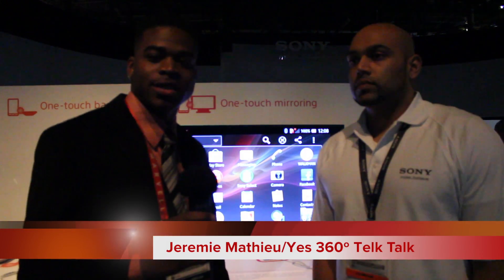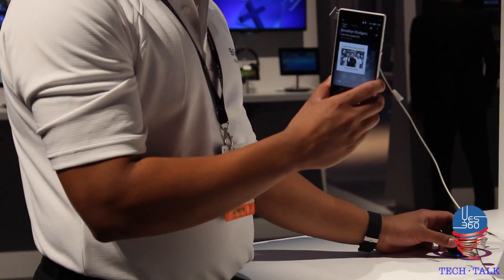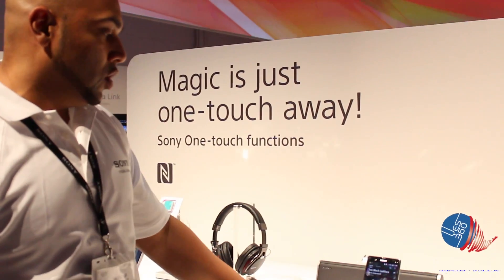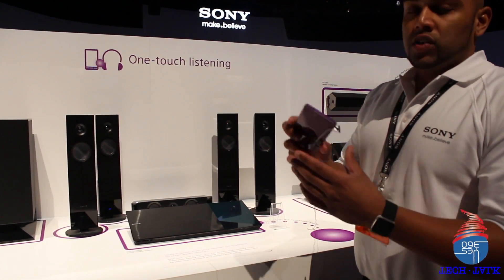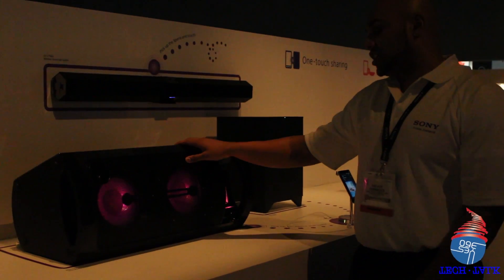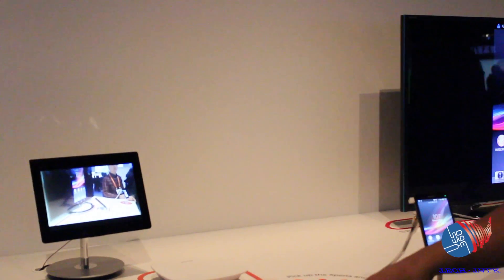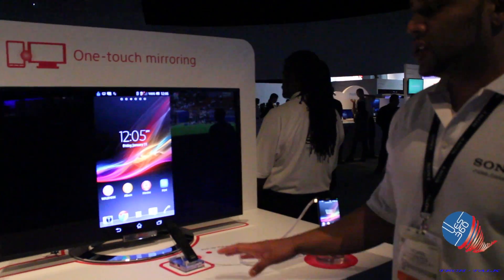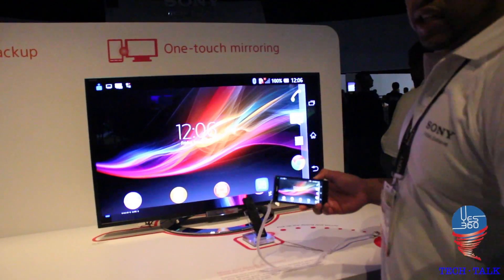CES 2013 Sony Interview & first look @ Sony Xperia One Touch ( NFC ) Technology w MDR-1RBT LLS-201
Join Us as we cover CES 2013 In Las Vegas & Interview Sony and Get exclusive first looks at  Sony Xperia Z & Xperia ZL One Touch Technology and devices they work with hands on Preview to drop with Sony Smartphone And Tablets Lineup 2013

New products First Look on:
- Sony Xperia Z One Touch
- Sony Xperia ZL One Touch
- Sony Ultra Portable Bluetooth speakers
- Sony MDR-1RBT Bluetooth Headset
- Sony Bluetooth Speakers
- Sony BDV-N7100W Home Theater System NFC compatible
- Sony RDH-GTK37iP Hi 5 Music System NFC compatible
- Sony LLS-201 Personal Content station ( 1TB HDD ) NFC compatible
- Sony One touch mirroring on Sony Bravia TV